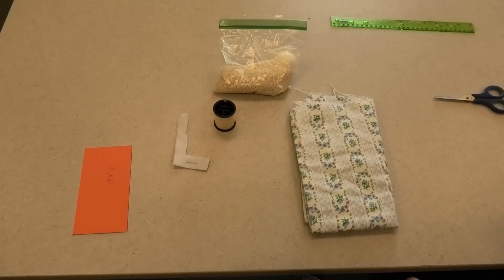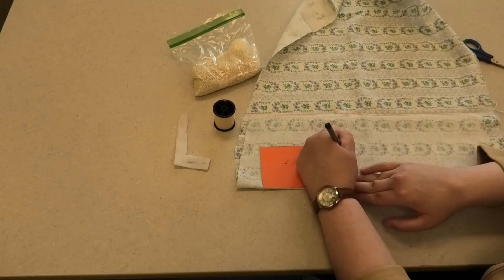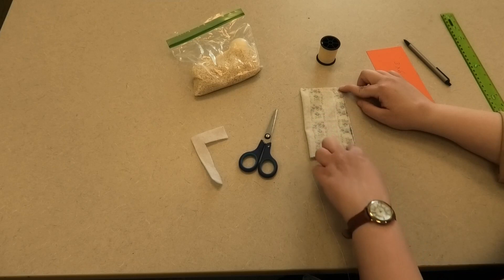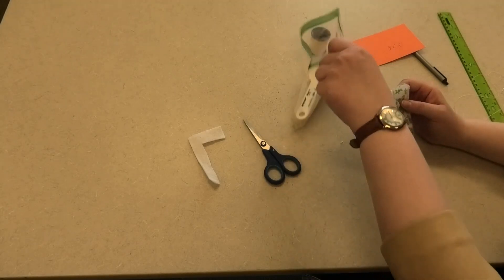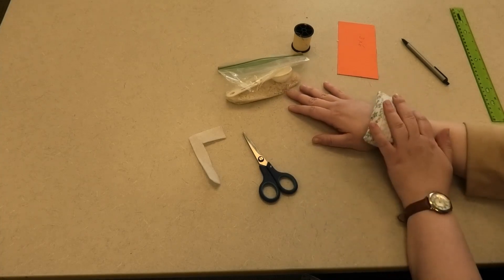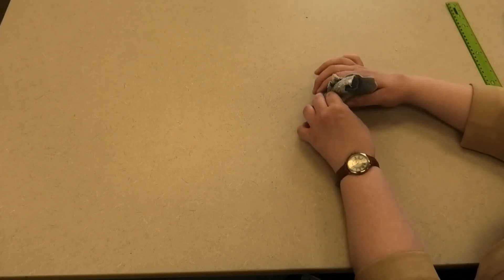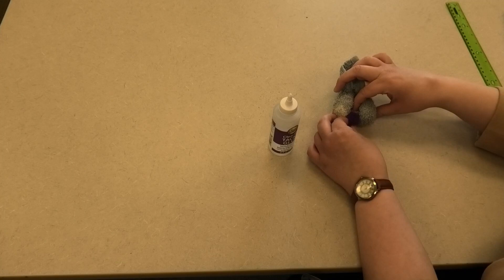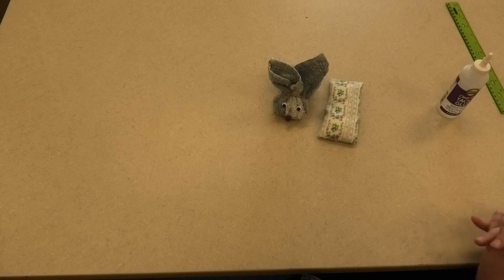2 Ways to Soothe Craft Tutorial Feb 2021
Learn how to create a DIY Rice Bag and Washcloth Bunny with your instructor Liz. Prior sewing experience is recommended for the DIY Rice Bag project. The pre-recorded video will be available to view on Facebook and YouTube.